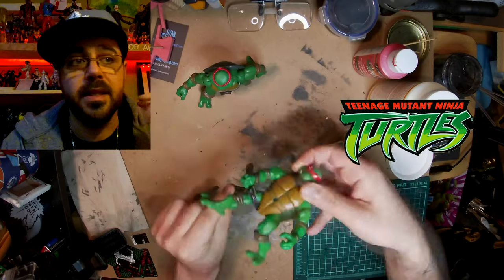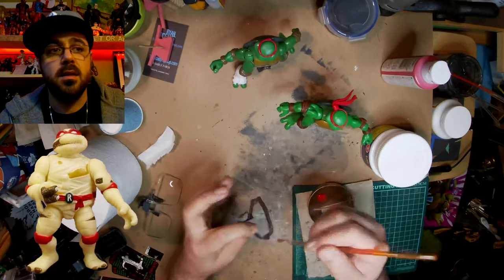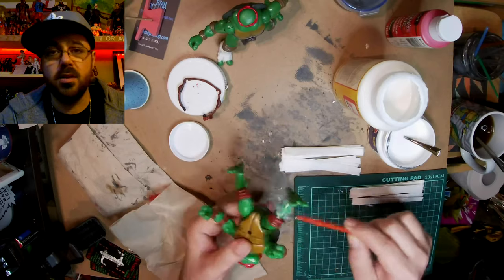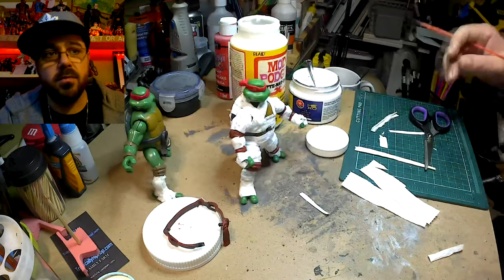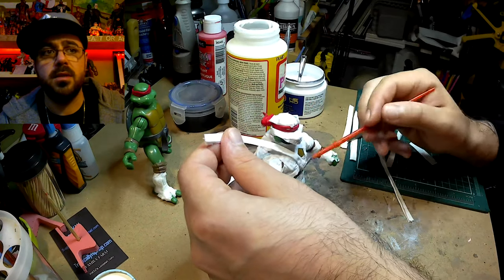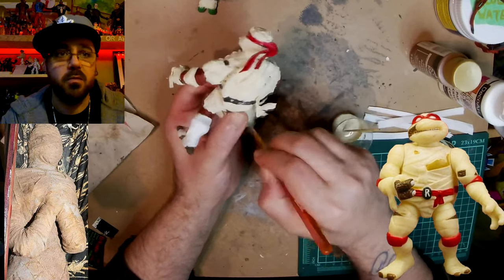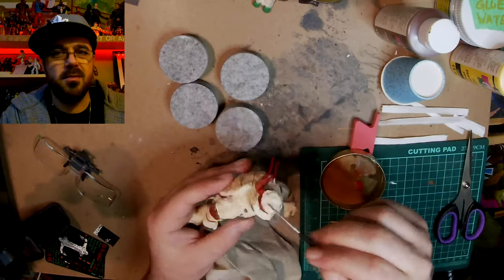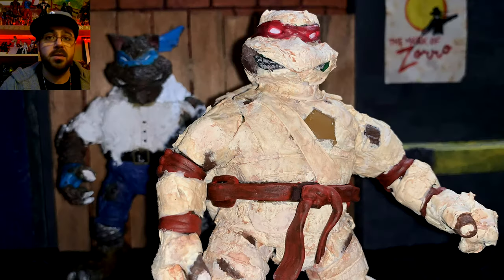Raph as the Mummy - TMNT Customs - Universal Monsters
On this week's episode of the OnGreenShow we take a look my newest custom creation, Raph as the Mummy.  This is my interpretation of the action figure form the TMNT Universal Monsters Collection from the 90's.  I show how I transformed a regular Raph into the Mummy using TP and Modge Podge.  Mummy Raph now joins Wolfman Leo in my TMNT Customs Collection, still to come this month, Franken-Mikey and Dracula Donnie.  Until then I hope you enjoy this episode and always remember to stay classy san diego.

I finally got some merch.  Help support the show in style by grabbing some today, or not, I’m most happy if you watched the show and liked it and I don’t mean click the like button, I mean genuinely liked it and if it helped you in some way, that’s even better.  The hardest part of being an artist for me is selling yourself, instead I’ll offer some merch.
Thanks Dudes and Dudettes